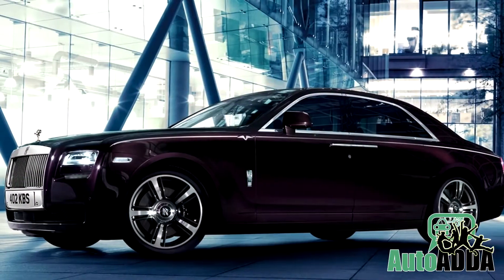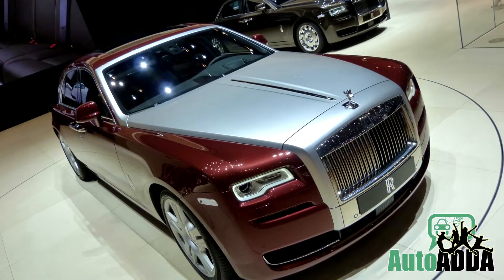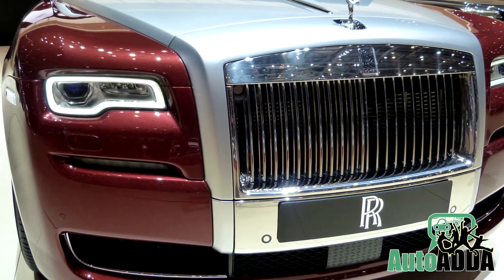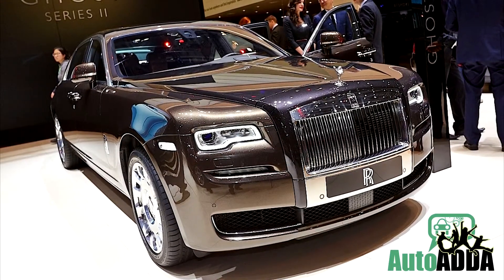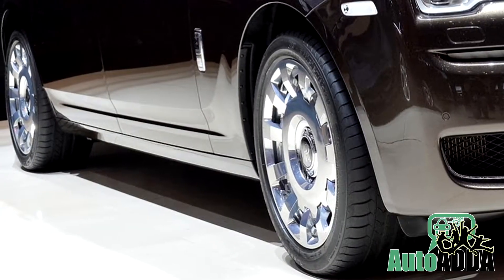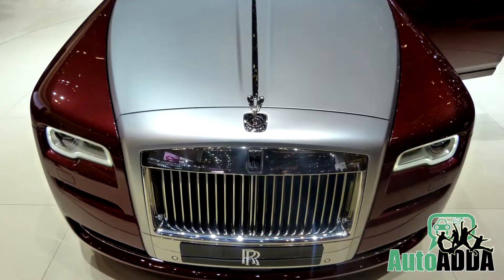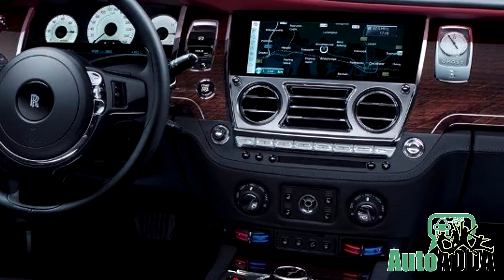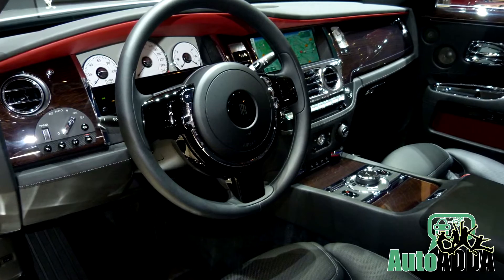Rolls-Royce Ghost Series II Launching In India by November !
Watch the Launch of Rolls-Royce Ghost series in India.

After Wraith and V-Specification Ghost, Rolls-Royce is planning to bring in the Ghost Series 2 in India by November twenty fourteen (2014). Hopefully, the new Ghost is nothing new on the technical front, but on the cosmetic front it has got the tweaked headlamps with daytime running LEDs. In fact, the Ghost Series 2 is available in two variants, one with the conventional platform, while another variant pinned by extended wheelbase. Even bumpers too are redesigned whilst of a wake channel evolved just behind the Spirit of Ecstasy on the slightly tapered bonnet. Money affecting interiors, now feeds its owners with an on-board Wi-Fi for a hassle free business and Satellite Aided Transmission for hassle free cruising.
Hope so it may find a lot of users in India. One can lend their comments in the box below...